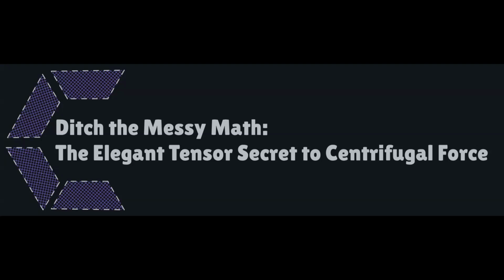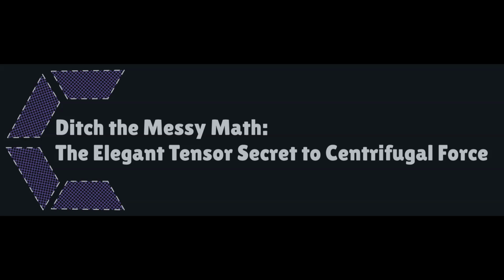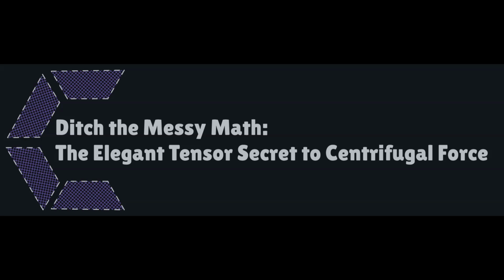Ditch the Messy Math The Elegant Tensor Secret to Centrifugal Force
The fictitious centrifugal force, initially defined by the vector triple product $\vec{F}{c}=m \vec{\omega} \times(\vec{\omega} \times \vec{x})$, can be elegantly transformed into a linear tensor expression, $F{c}^i=T^{i j} x^j$. By applying the standard vector triple product identity, the force is expanded to $\vec{F}_c=m\left[\vec{\omega}(\vec{\omega} \cdot \vec{x})-\omega^2 \vec{x}\right]$, which allows for the direct identification of the components of the tensor as $T^{i j}=m\left(\omega^i \omega^j-\omega^2 \delta^{i j}\right)$, where $\omega^2=\omega^k \omega^k$ and $\delta^{i j}$ is the Kronecker delta. This tensor $T^{i j}$ is symmetric and depends quadratically on the angular velocity $\vec{\omega}$, effectively encoding the force's linear dependence on the position vector $\vec{x}$. Physically, the centrifugal force vanishes if and only if the displacement vector $\vec{x}$ is parallel to the angular velocity $\vec{\omega}$, meaning the particle lies along the axis of rotation.